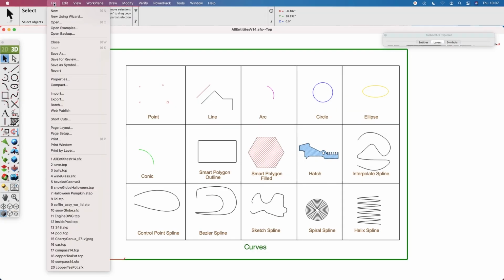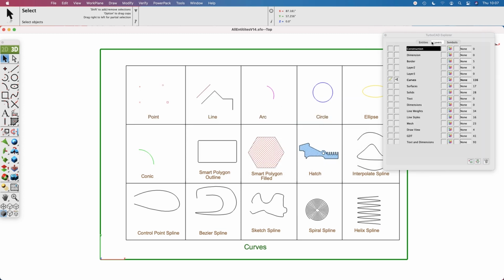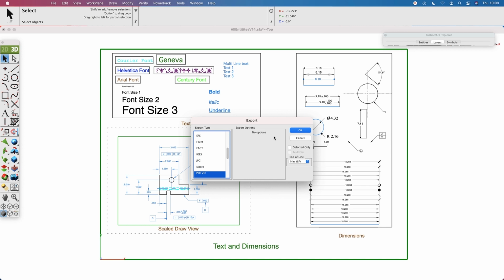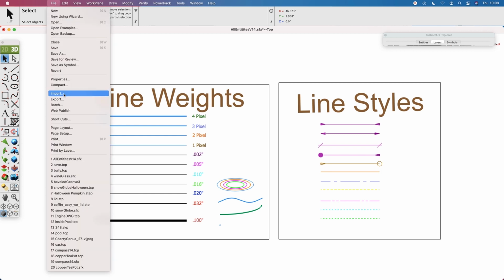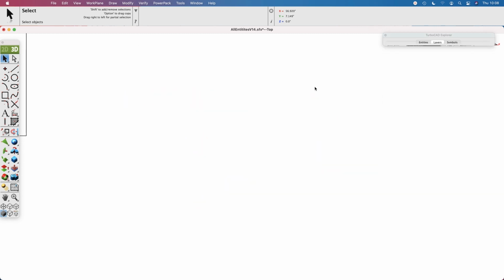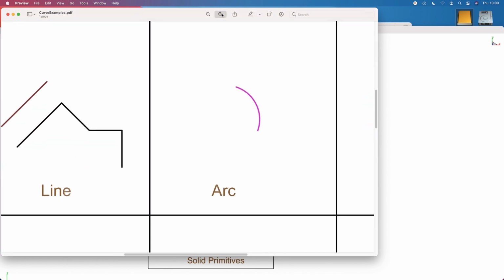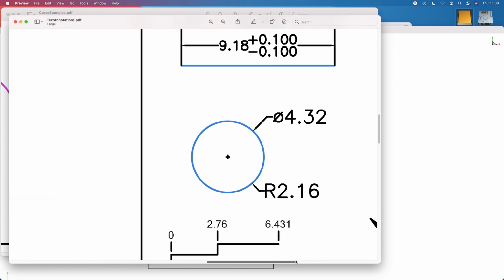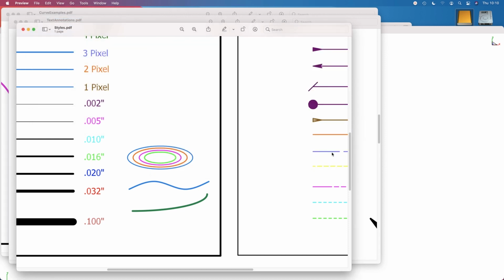Export PDF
The 2D PDF export is a new method of sharing vector and font-based data with other applications. Vector data such as Lines, arc, circles, and splines are supported. Additionally, text and dimensions annotations are supported. Line styles and pen weights are also supported. Surfaces and Solids are exported as wireframes.